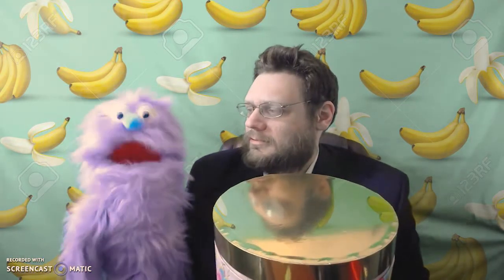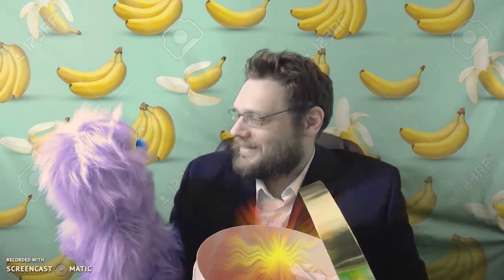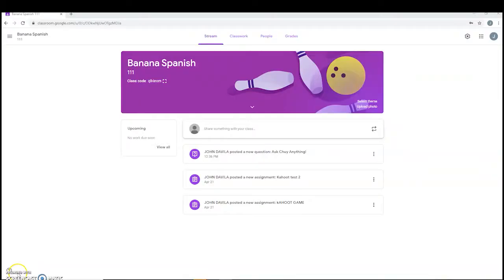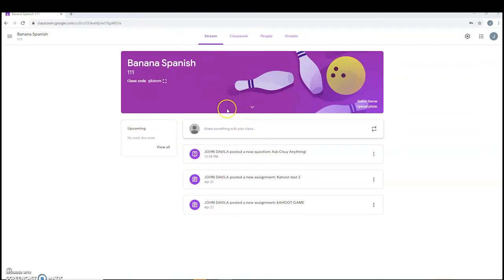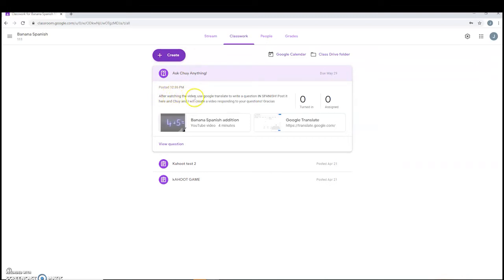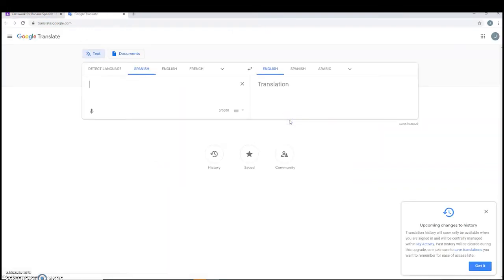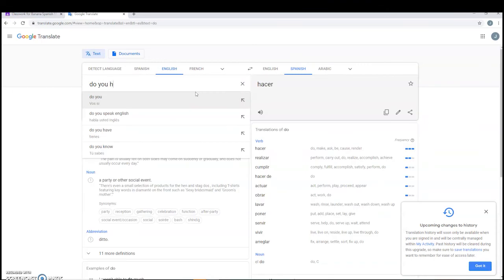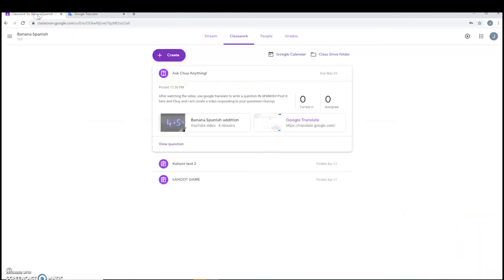Banana Spanish Ask Chuy Anything